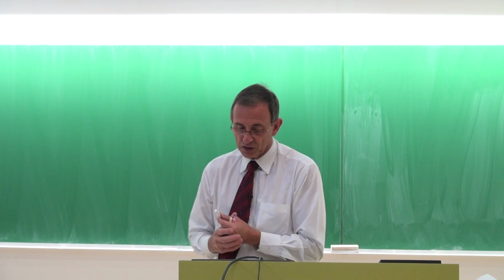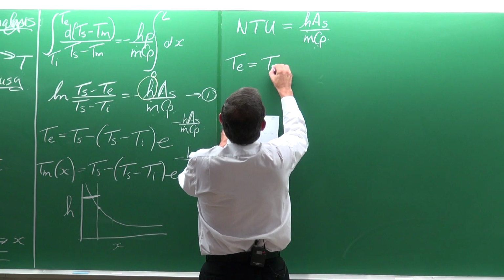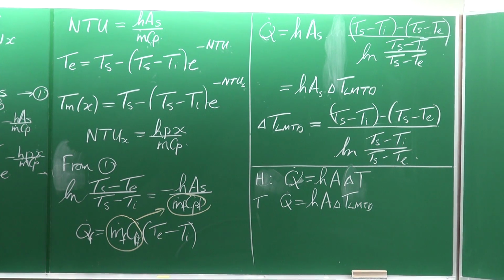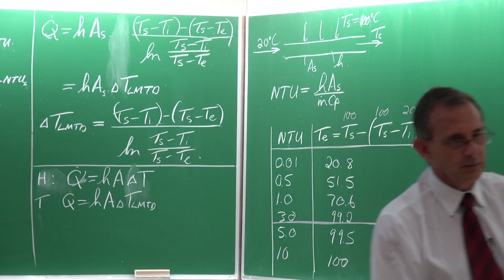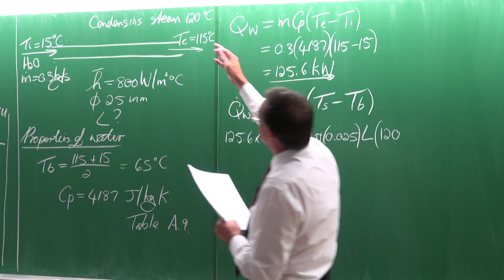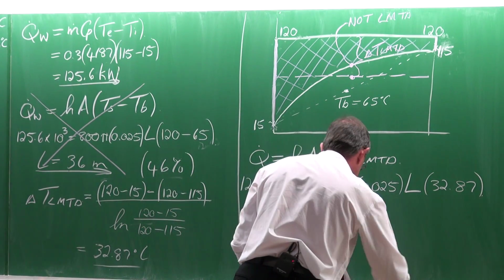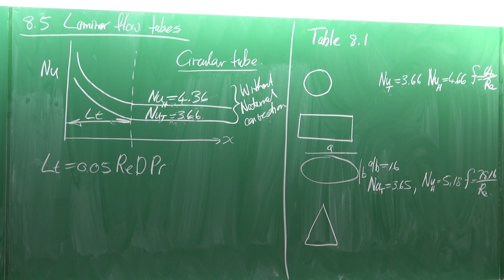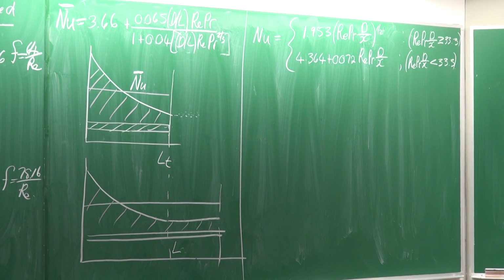Lecture 12HD (2016). Internal forced convection. Lecture 4 of 6. Prof Josua Meyer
In this lecture internal forced convection is addresses. It concentrates on the cases of constant heat flux and constant wall temperature. Most of the lecture addresses the constant wall temperature case and it includes the NTU (number of transfer units) and derivation of the LMTD (logarithmic mean temperature). An example is done to show why the use of the LMTD method is important and when it should be used. This lecture is Lecture 12 (2016) and is the fourth of six lectures on heat transfer that was based on the textbook of Cengel and Ghajar (5th edition) and was presented as part of a heat transfer class to the fourth year students of the Department of Mechanical and Aeronautical Engineering by Prof Josua Meyer, Head of the Department of Mechanical and Aeronautical Engineering of the University of Pretoria, South Africa. Lecture was presented on 7 April 2016. This video is in high definition. The low definition is on Lecture 12LD (2016).